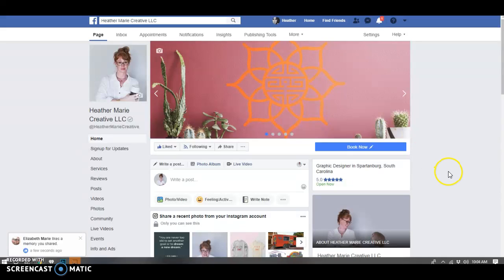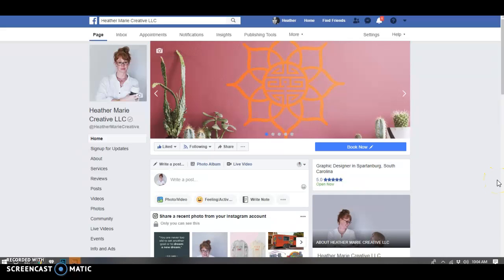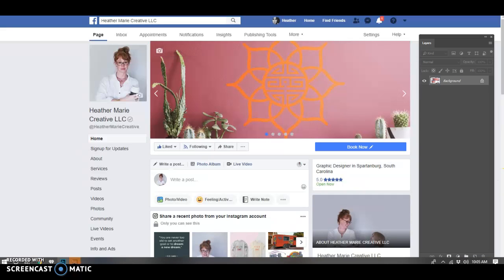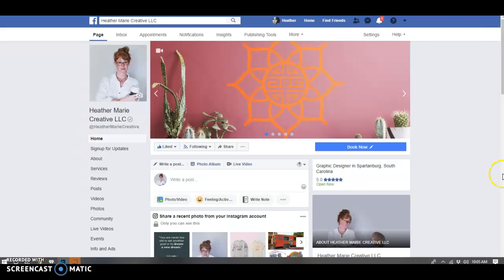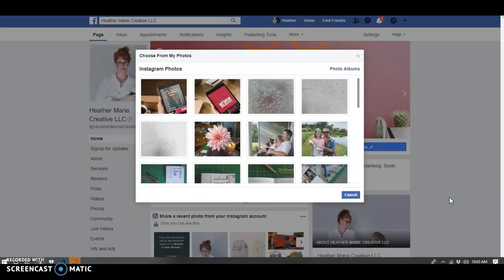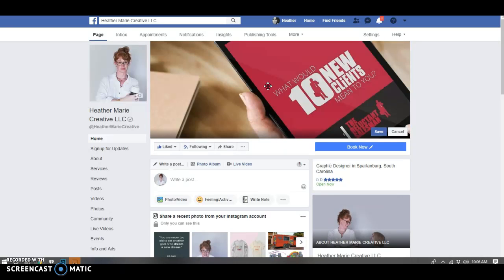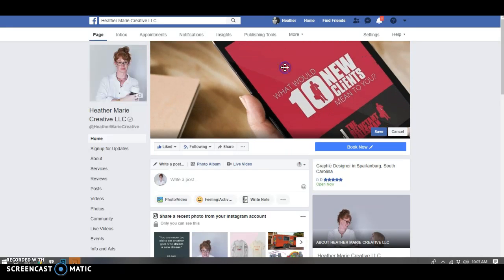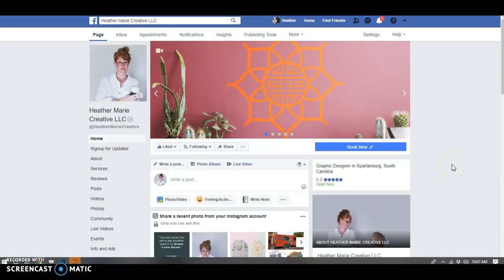How to Size your Facebook Cover Photo